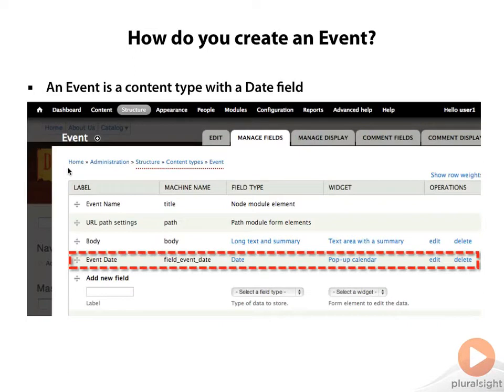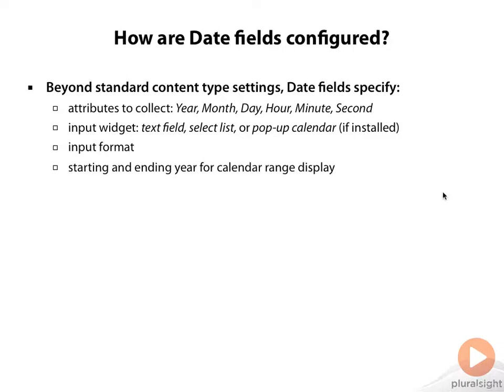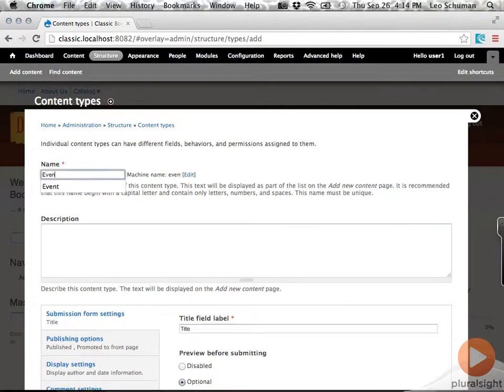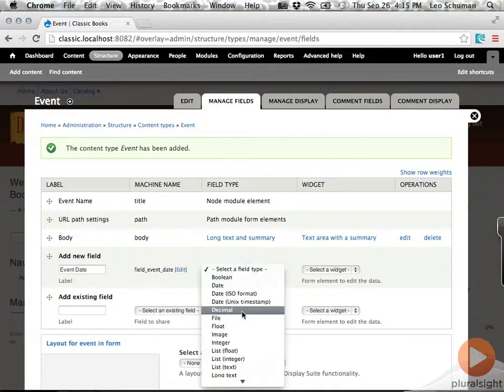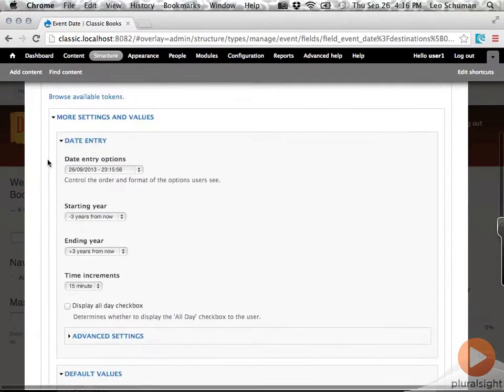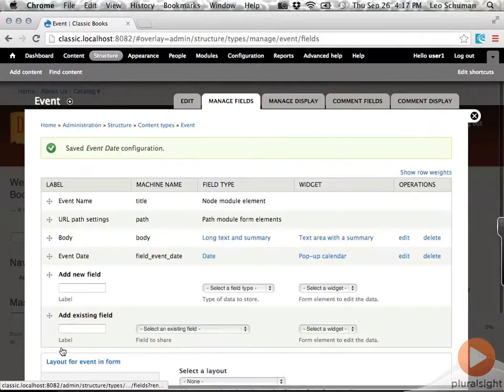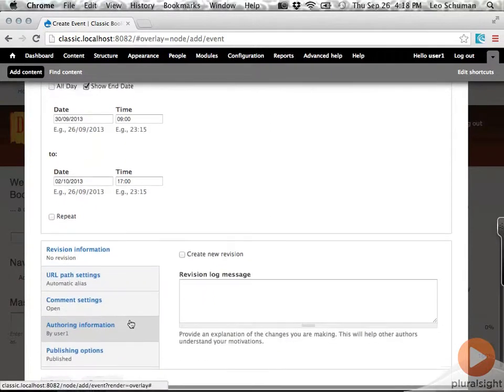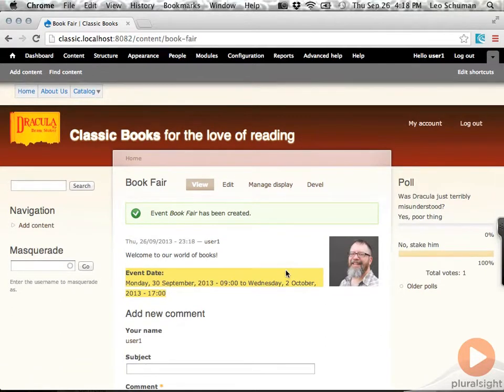Drupal 7 Foundation 46 Drupal Create Events